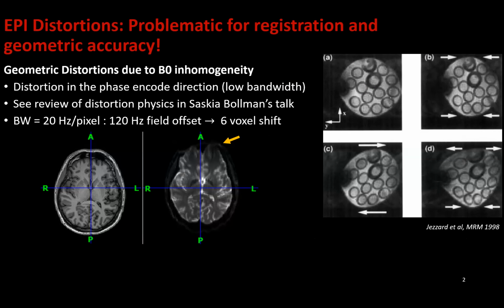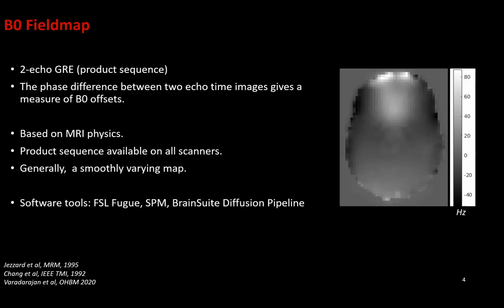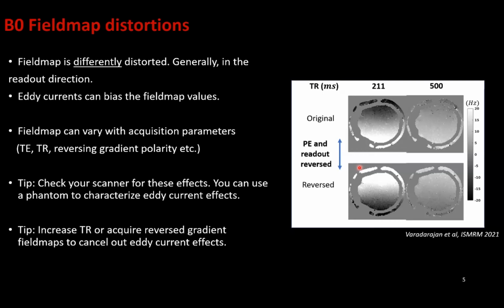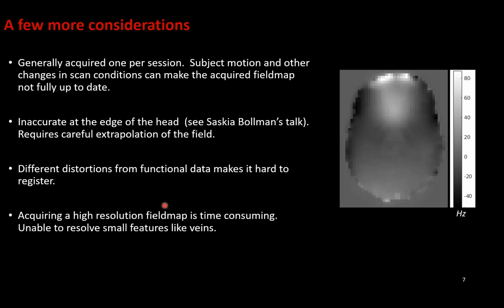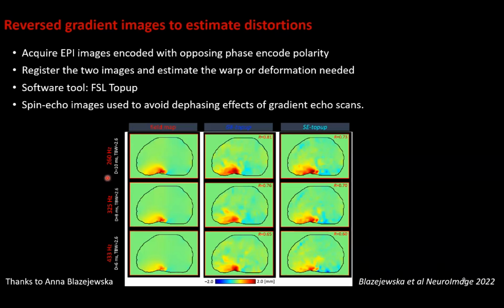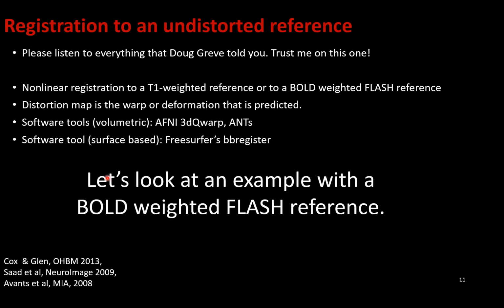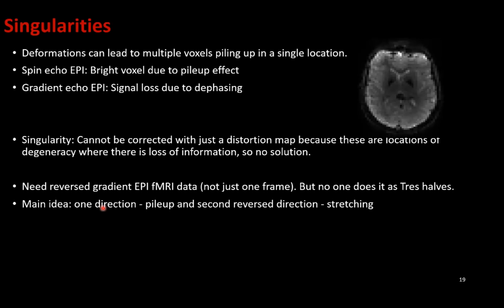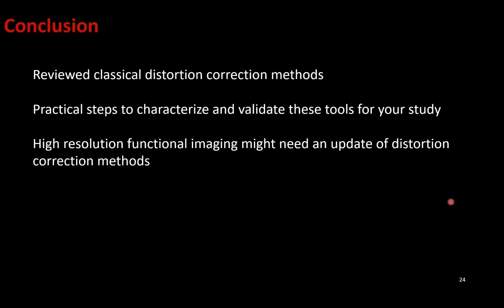Day 2 Divia Varadarahan distortion correction